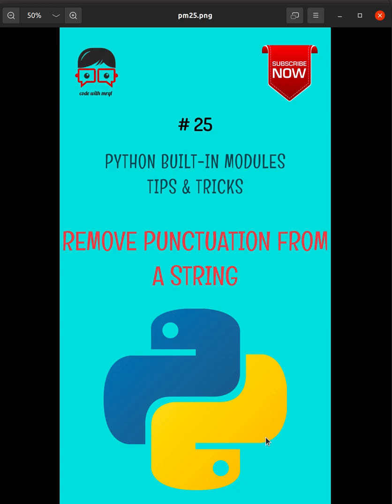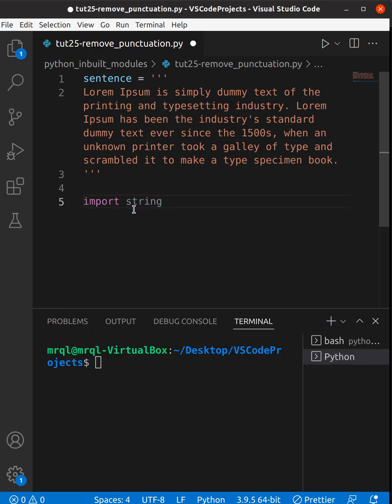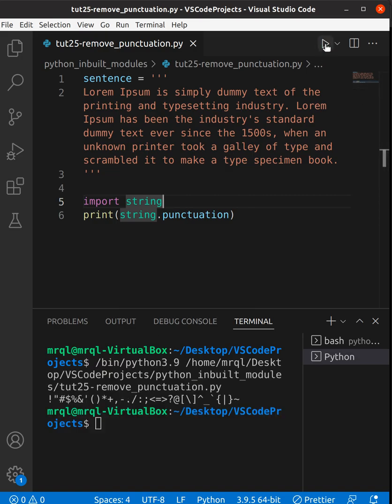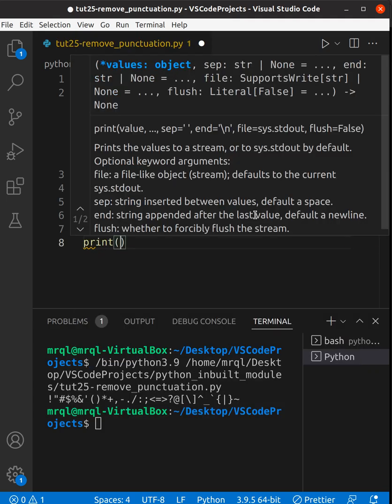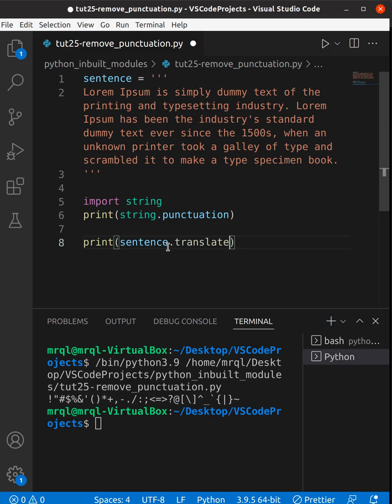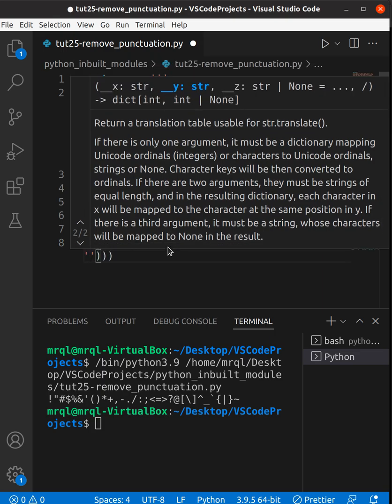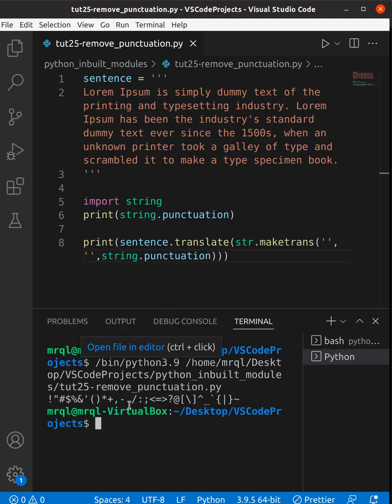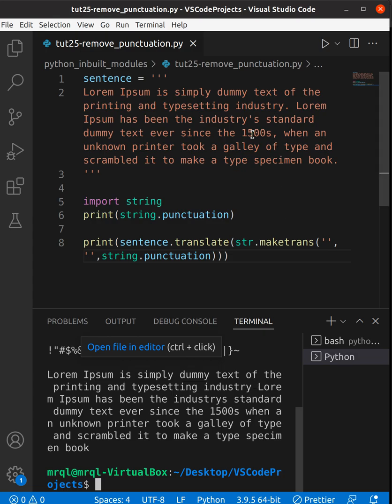Python built-in modules tips & tricks 💡 #25 - Remove punctuation from a string/sentence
Linux